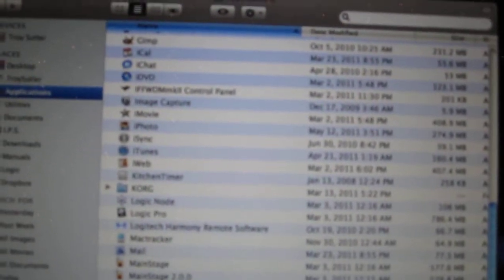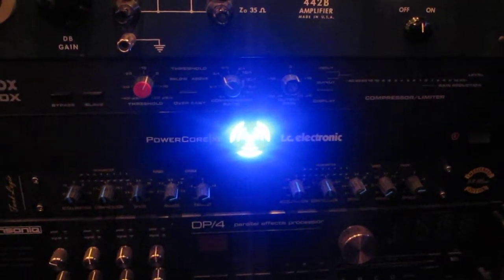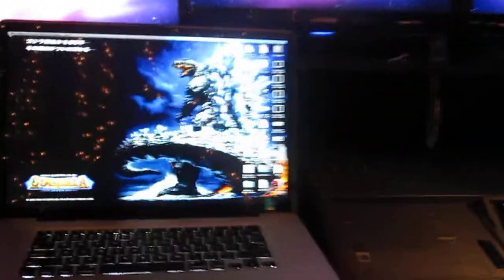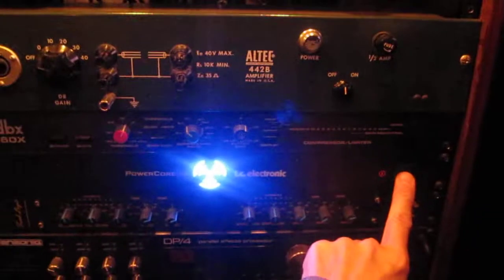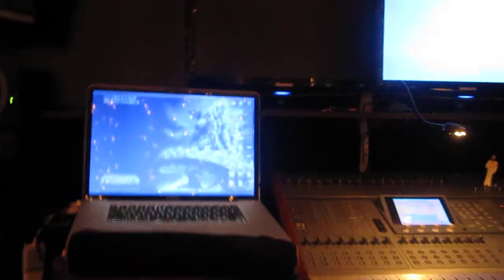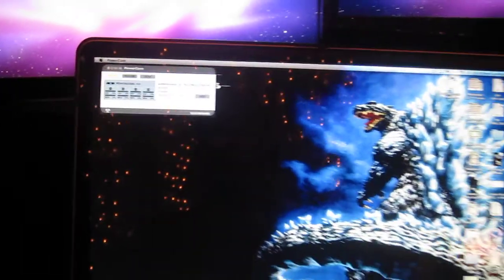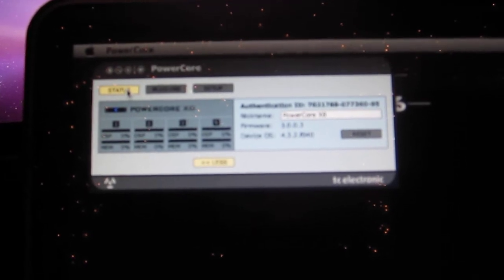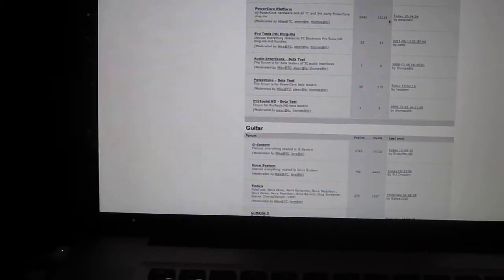Powercore Version 4.3.3 Crash